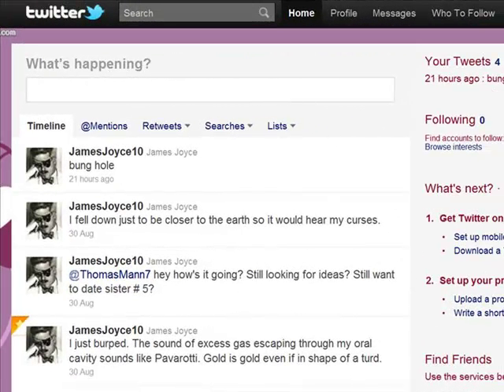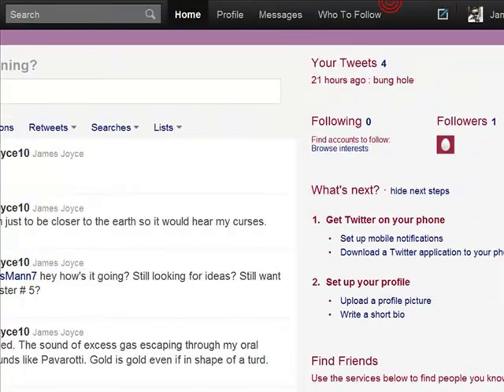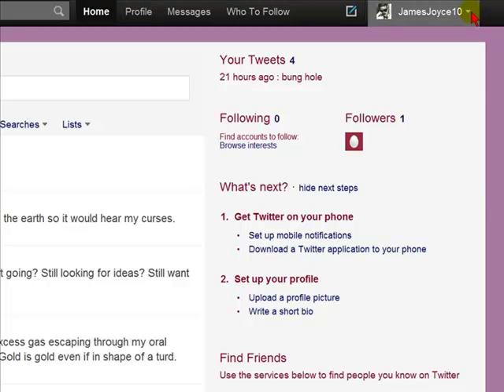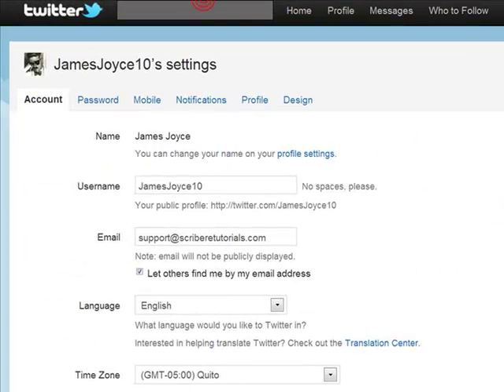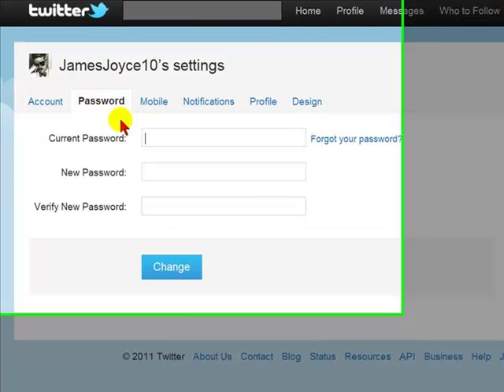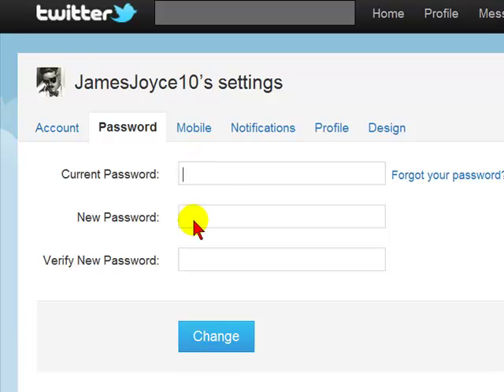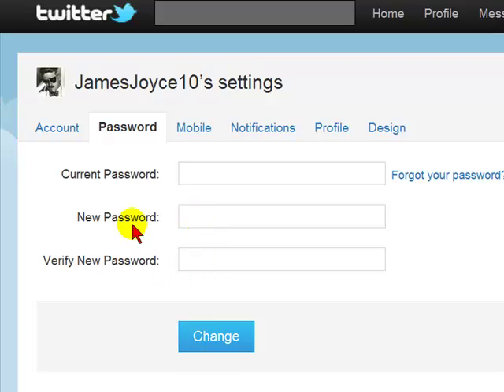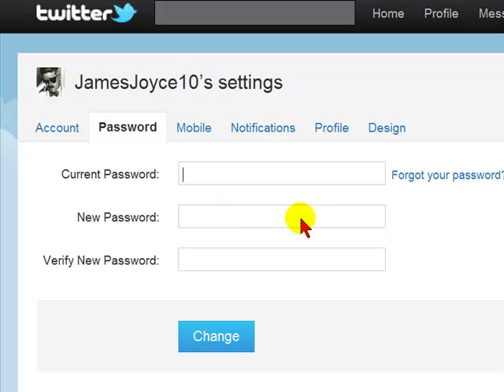How to Change Twitter Password